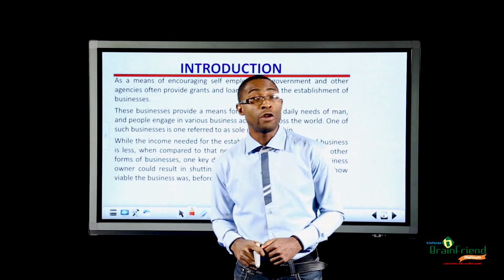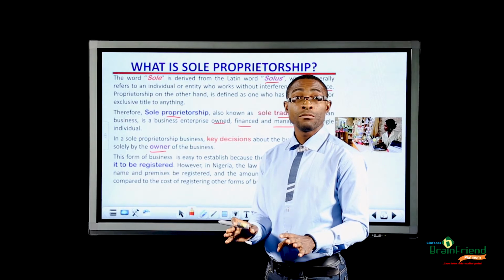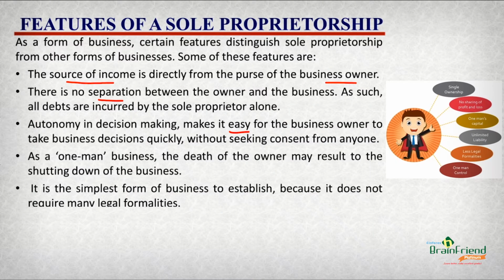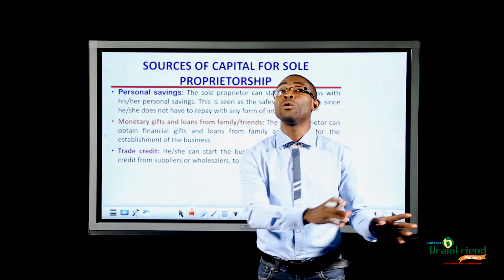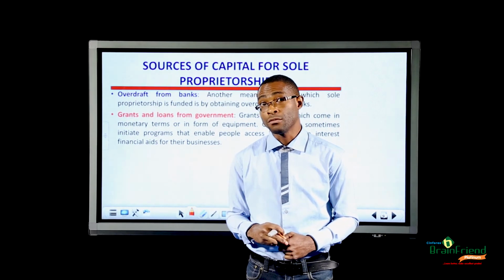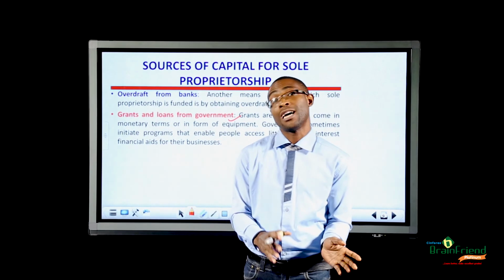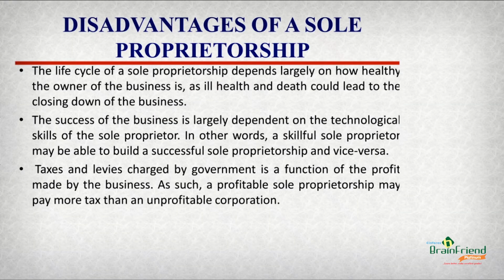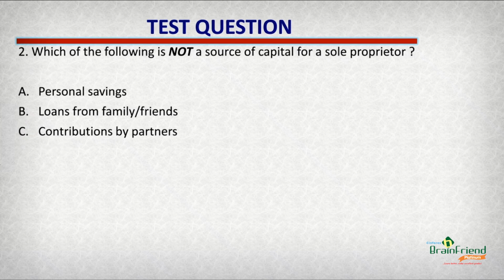Sole Proprietorship (Commerce SSS 1)